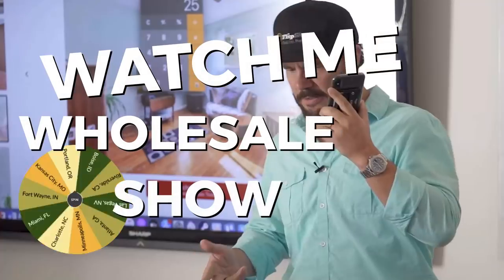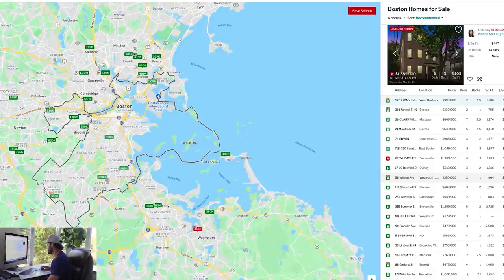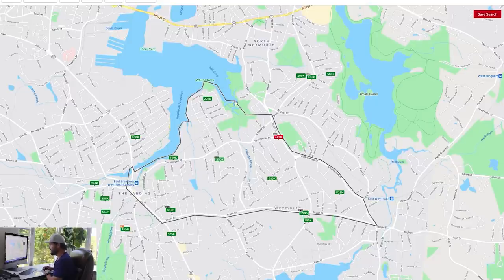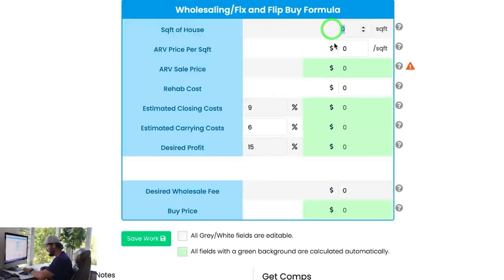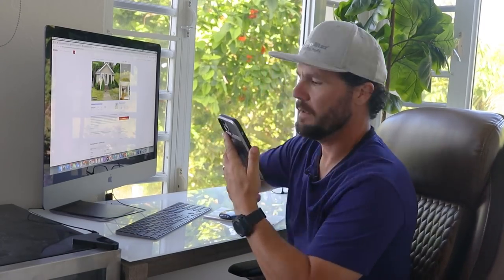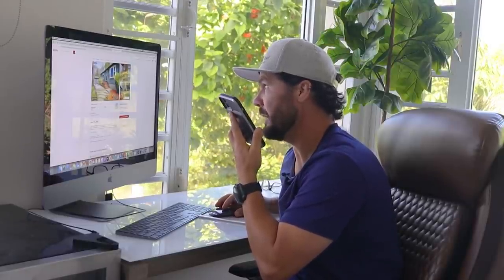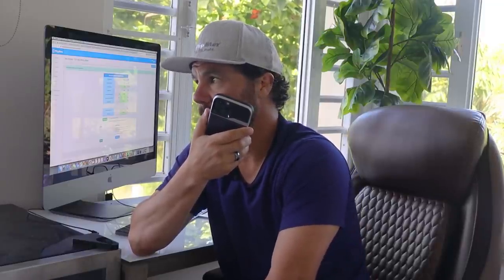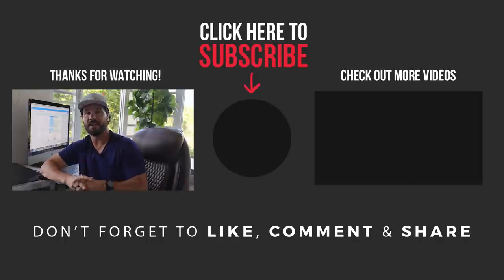Watch Me Wholesale Show - Episode 33: Boston, MA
Watch over my shoulder step by step as we spin the wheel, pick a market, and find a distressed property to take from a cold lead, analyze the value, and then call and make an offer!

With over 700 Videos, this is the #1 channel on YouTube for all things wholesaling and flipping.